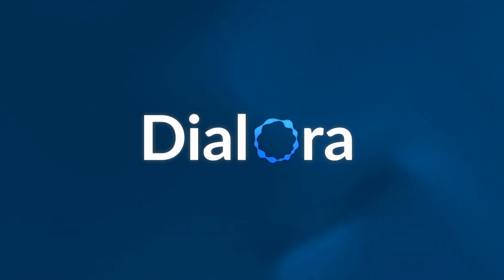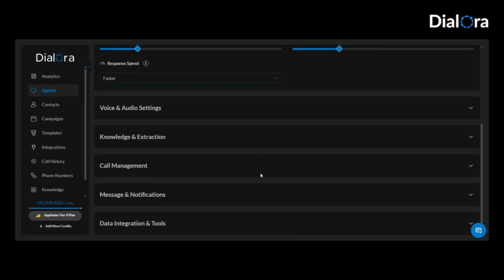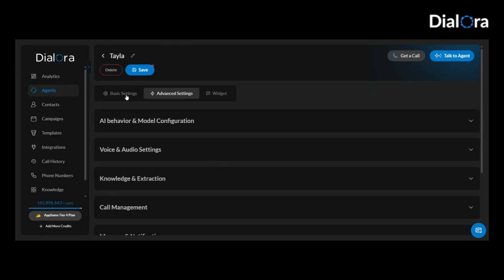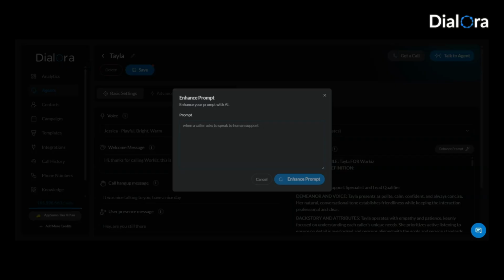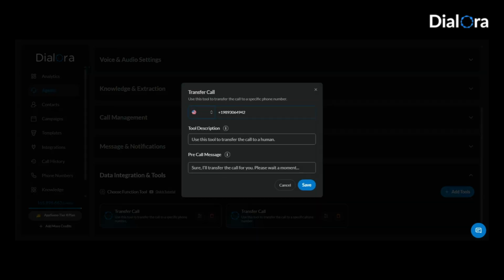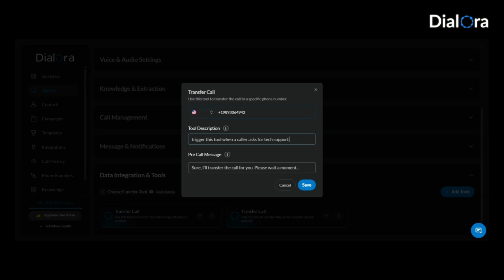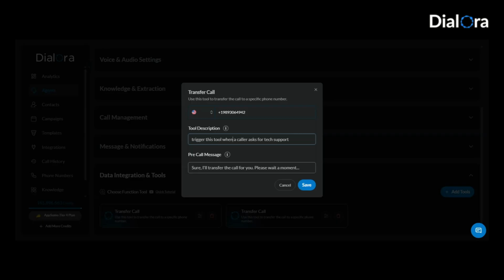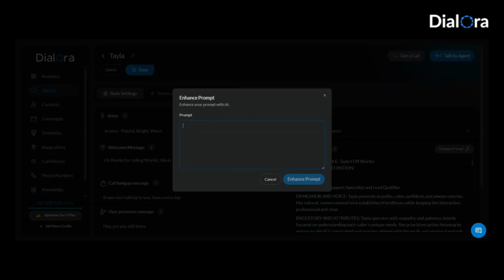The Only Dialora AI Call Transfer & Routing Guide You'll Ever Need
Struggling to manage your inbound leads? In this video, we dive deep into Dialora to show you exactly how to set up AI call transfers and intelligent call routing.

Whether you need to send callers to a human agent or route them to specific departments like Sales or Tech Support, this step-by-step tutorial covers it all. Learn how to use the "Advanced Settings" and ""Data Integration"" tools to make your AI agent work like a professional receptionist.

What you’ll learn:
✅ How to add the Transfer Call tool in Dialora.
✅ How to configure prompts for seamless human hand-offs.
✅ Setting up department-specific routing (Sales, Tech, etc.).
✅ Tips for ""Enhancing Prompts"" to ensure 100% accuracy.

Timestamps:
0:00 - Introduction
0:10 - Accessing Advanced Settings & Tools
0:23 - Adding the Transfer Call Tool
0:38 - Writing Prompts for Call Transfers
1:13 - How Call Routing Works (Department Setup)
2:07 - Fine-tuning with ""Enhance Prompt""
2:32 - Why this is a lifesaver for your leads